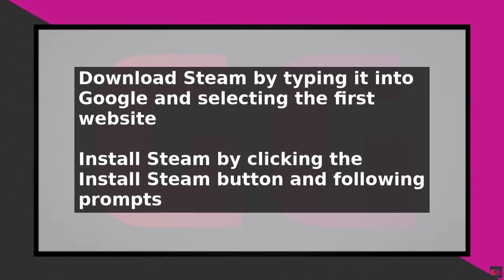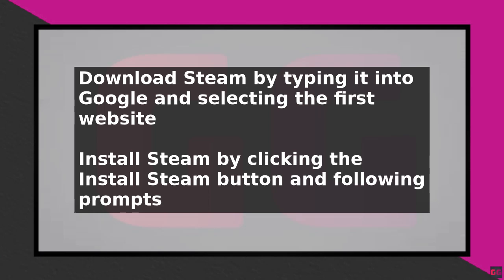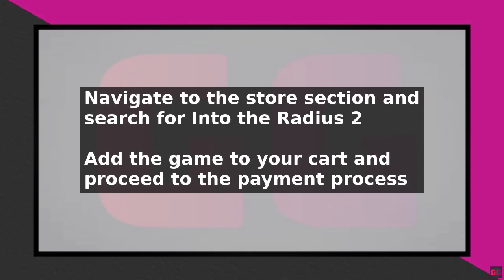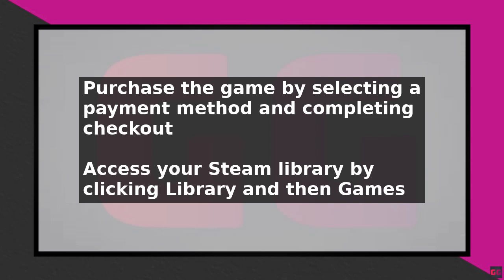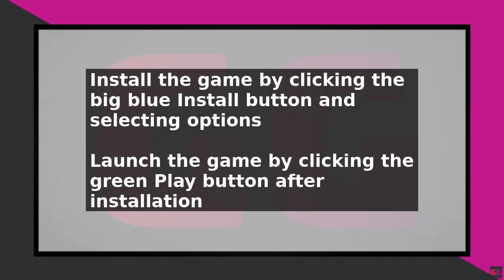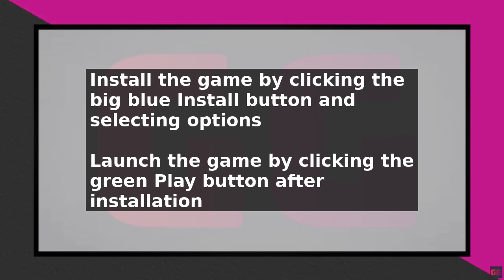How To Download Into The Radius 2 On Pc Laptop (2025)